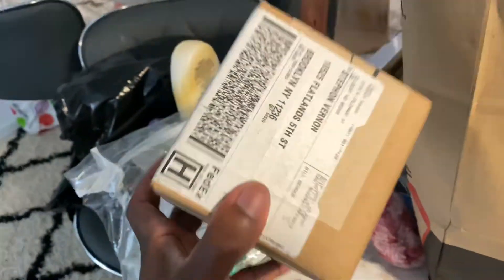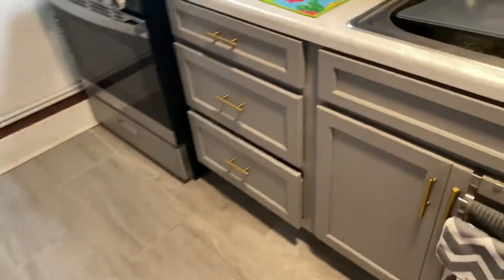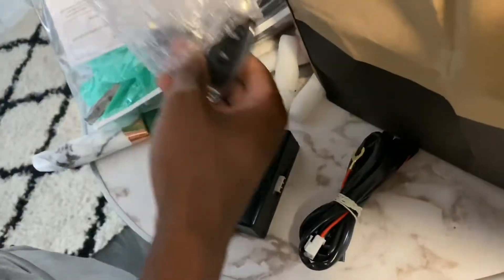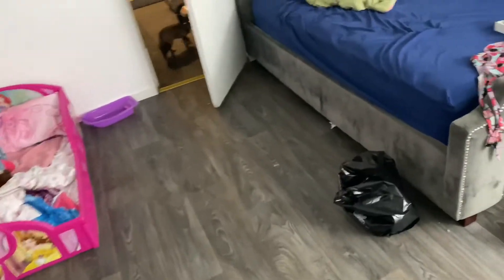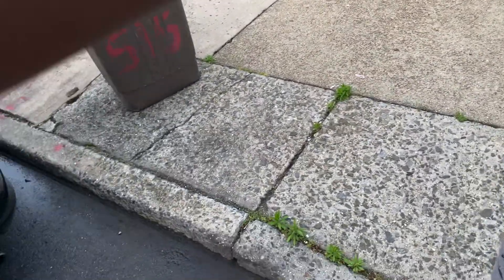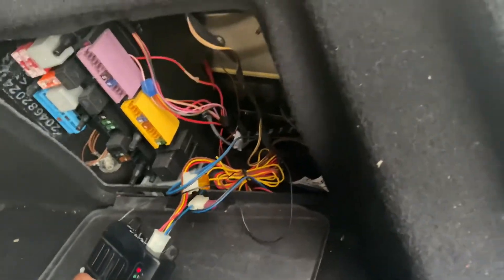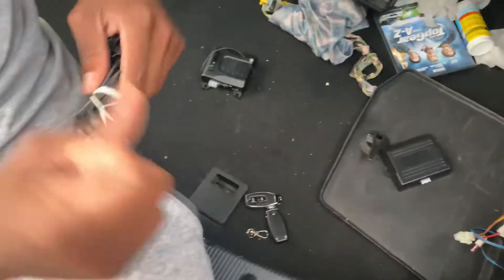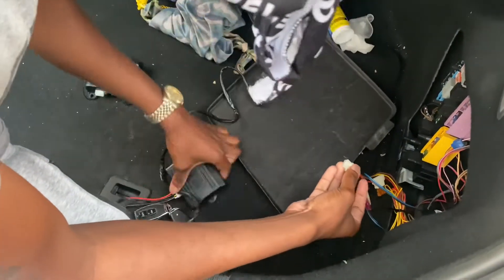C63 W204 IPE exhaust part 1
Ordered my new remote for my ipe exhaust and ran into an issue